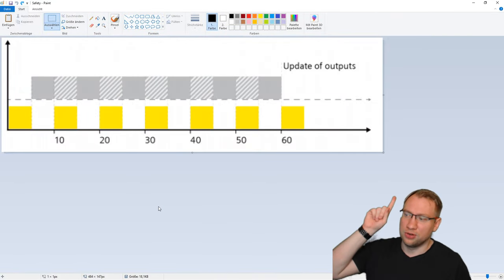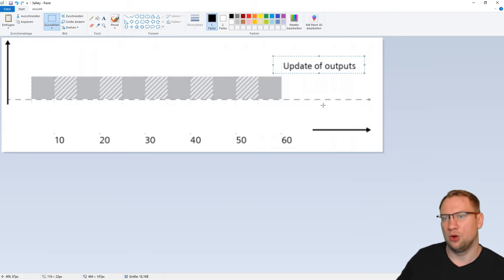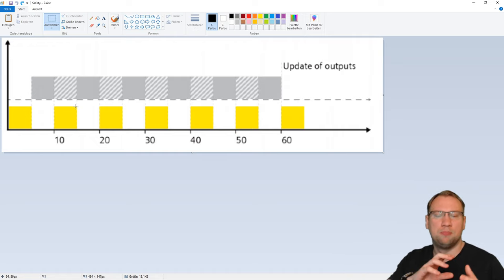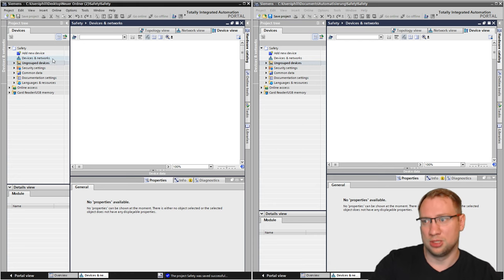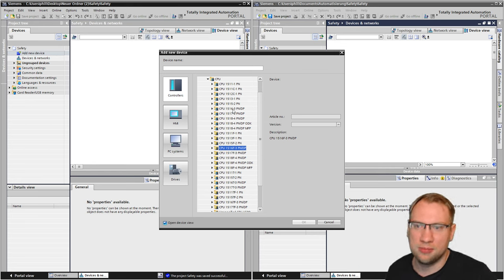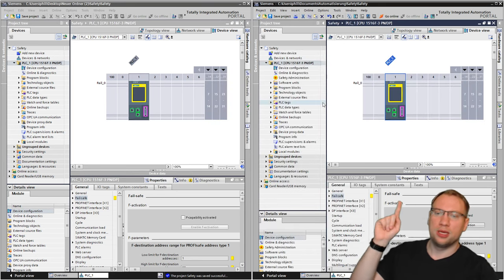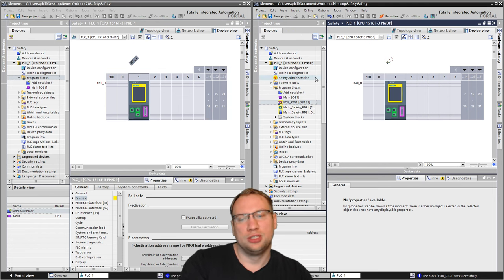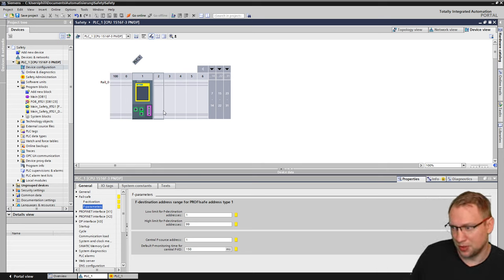TIA Portal: All Safety Basics! Part 1: General Info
Safety and F-CPU's are a very important part of TIA Portal and automation in general.